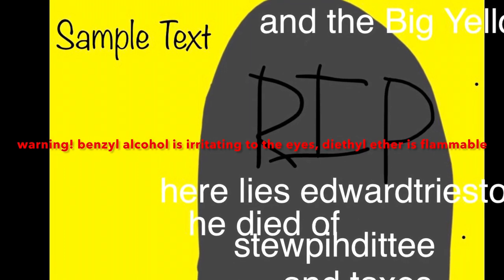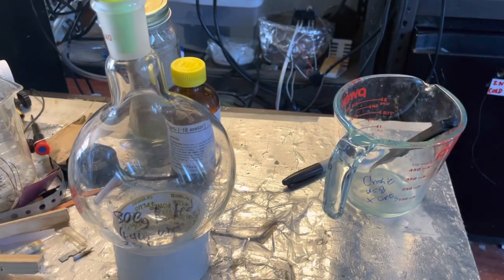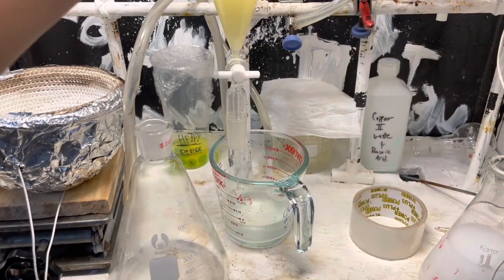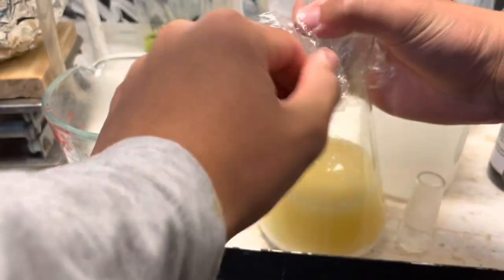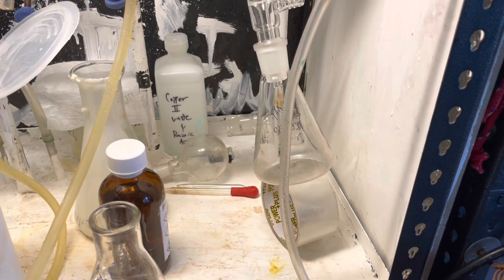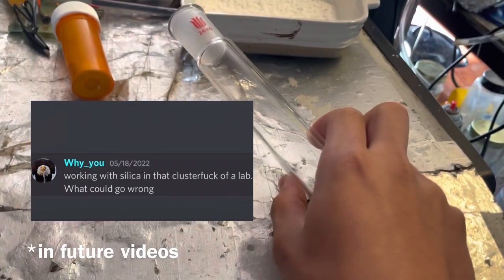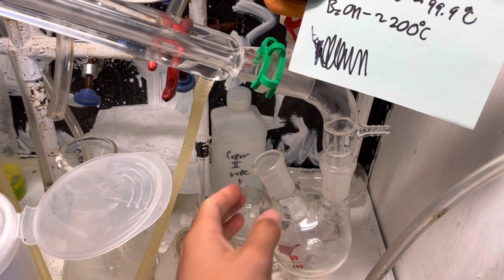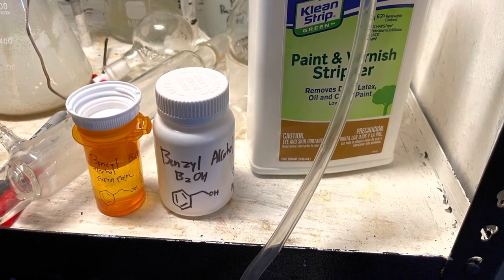Benzyl alcohol from paint stripper